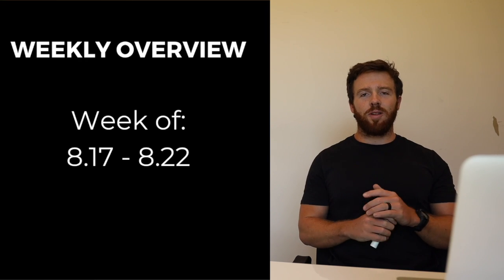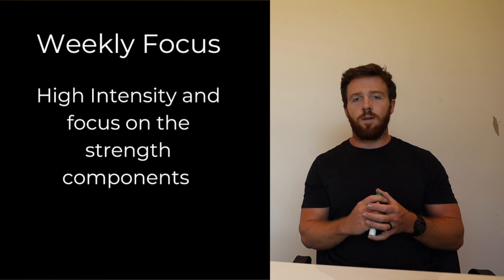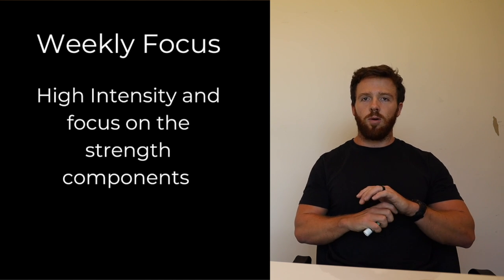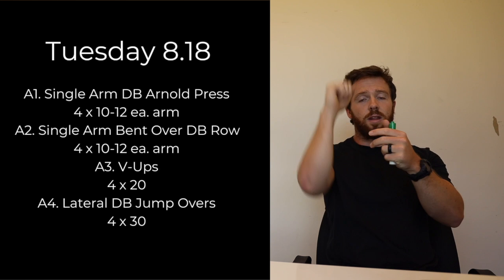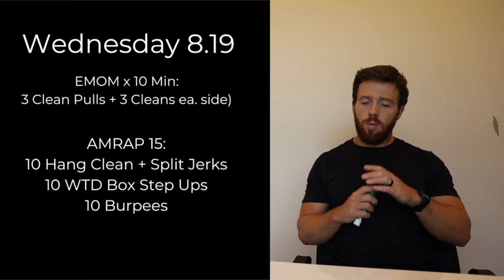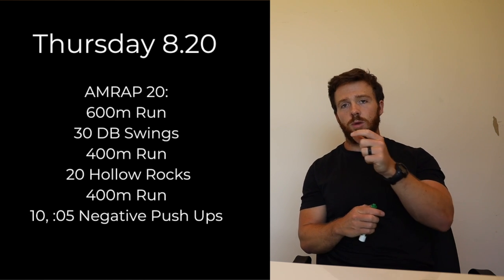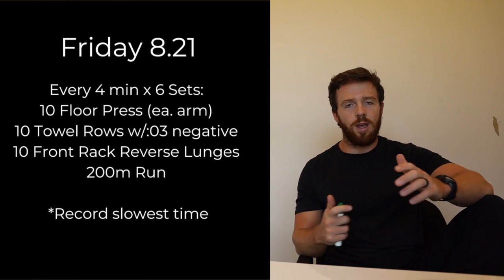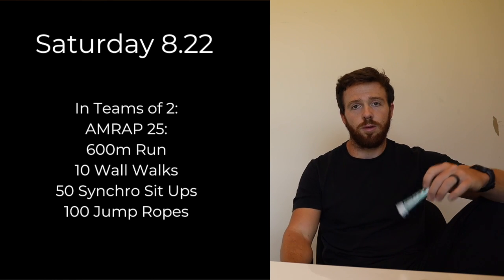8.17 - 8.22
Weekly Overview of 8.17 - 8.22